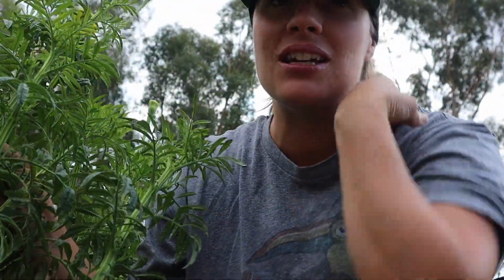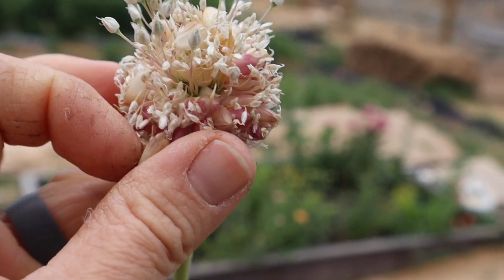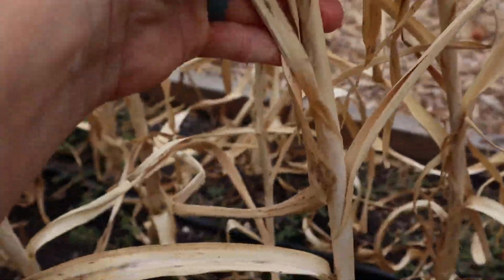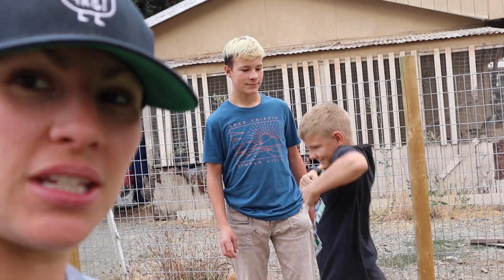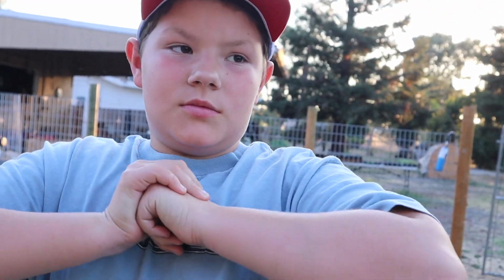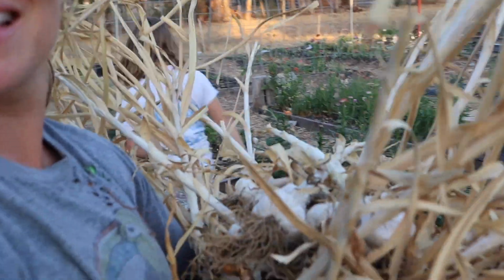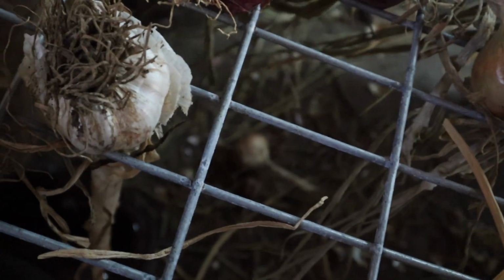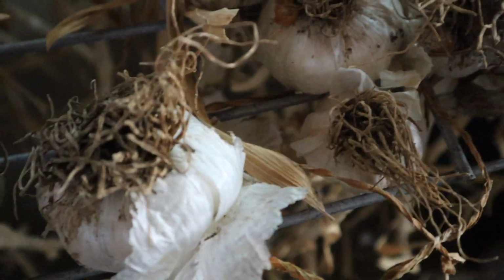It has been a long month...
We know we have been absent...but it is not because we are taking a break!  Harvesting, planting, animal wrangling...it all must continue. Today we take you with our family into our garden to harvest our years worth of garlic!

PLEASE go check let us know what you think! And sign up for our emails!

This Dehydrator has lasted us F-O-R-E-V-E-R!